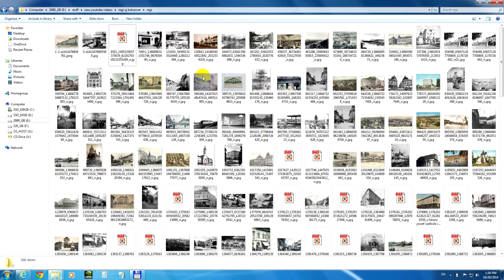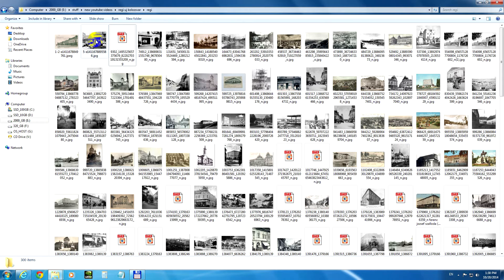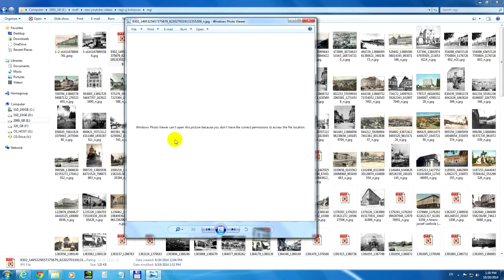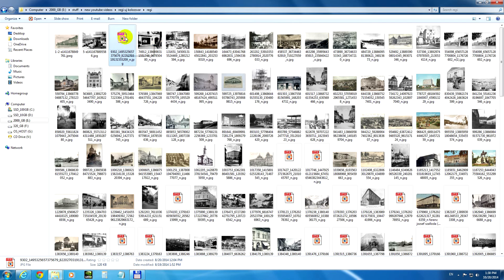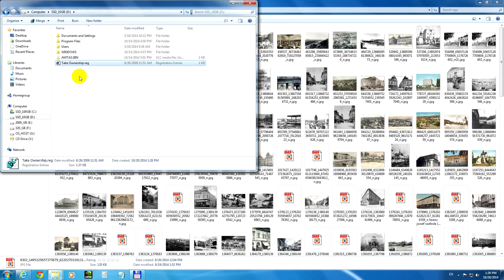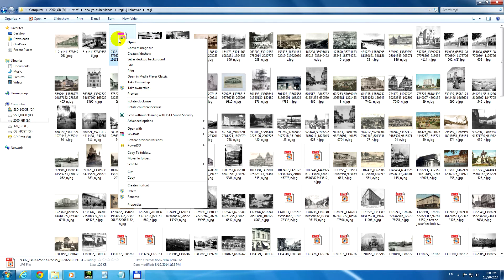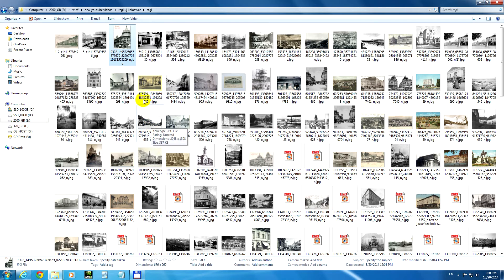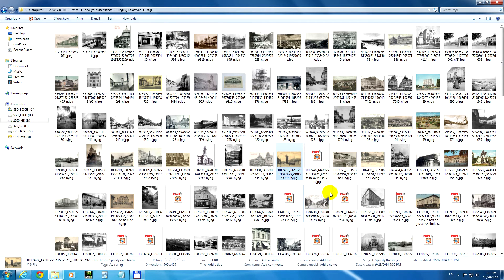How to fix "You don't have the correct permissions to access the file" error (Take Ownership)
Problem: Certain image/photo thumbnails are not visible, and Windows Photo Viewer displays the following error: "You don't have the correct permissions to access the file location"

Solution: Download the following registry file, double-click it to add it to the registry, right-click your image (photo) file and click Take Ownership. Your image/photo should be now accessible.